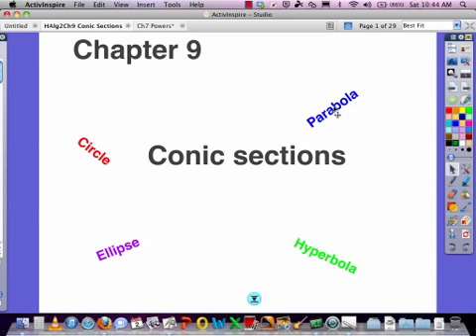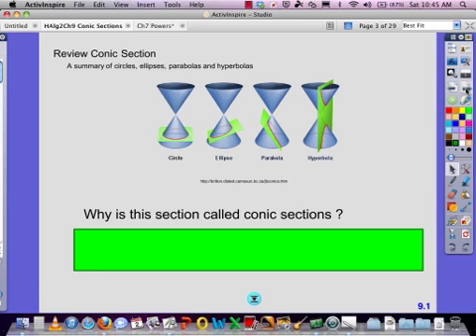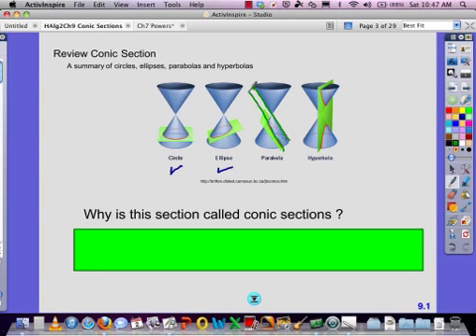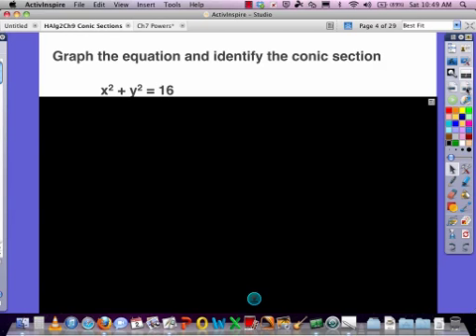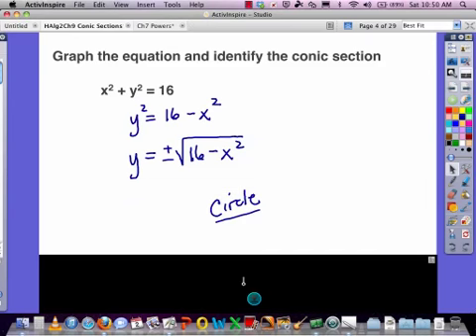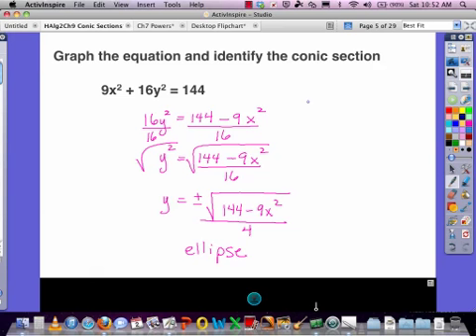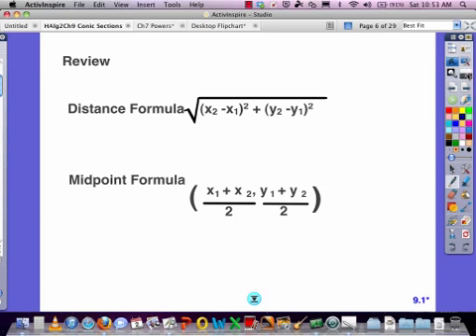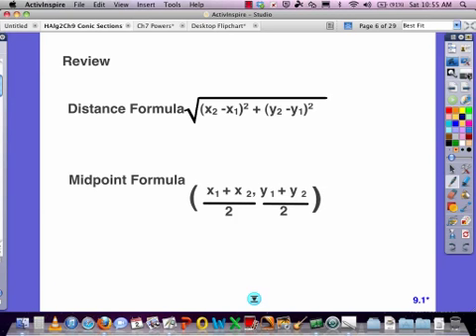Hon Alg 2 Lecture 9-1